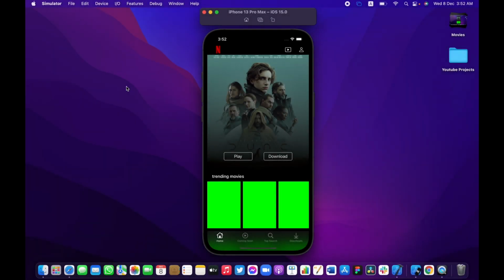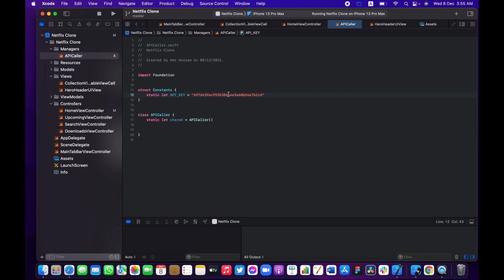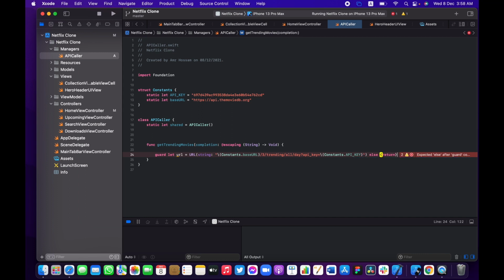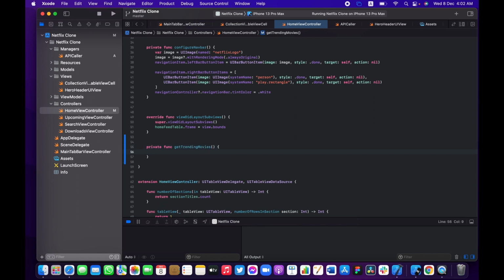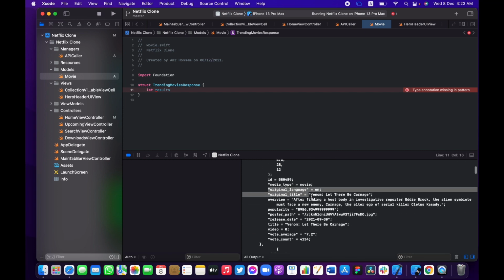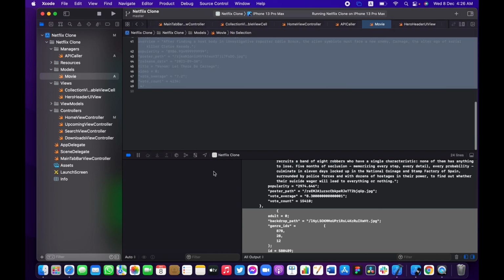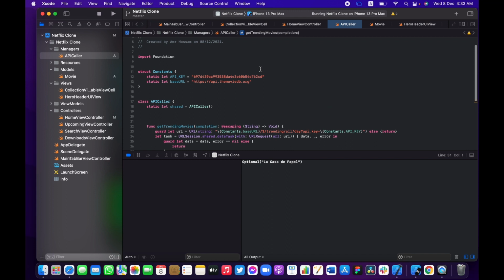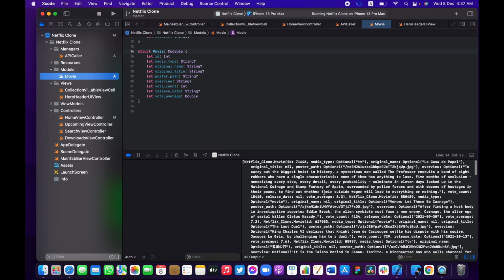Building Netflix App in Swift 5 and UIKit - (Xcode 13, 2021) - Episode 5 - Networking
In this video we will establish our first connection with the movie database and and about JSON Decoding. we will also look in how to make models for the database response.

Do you like the content and want to help the channel grow ?